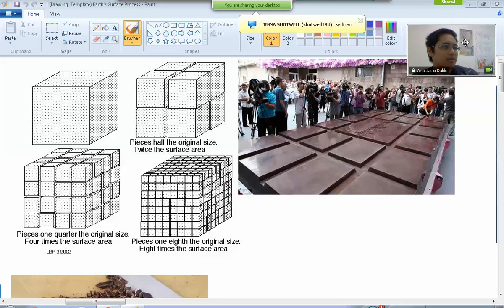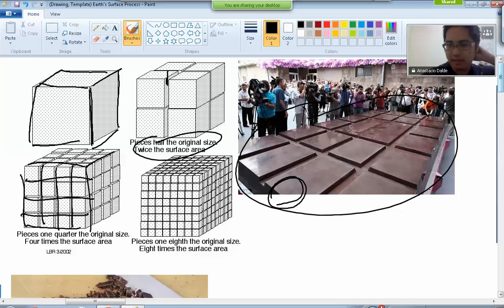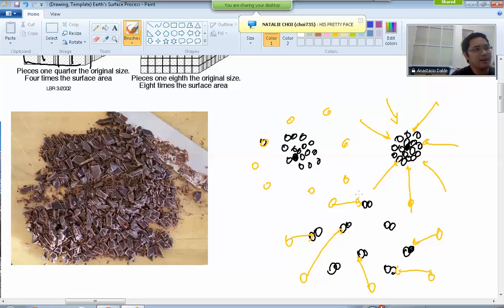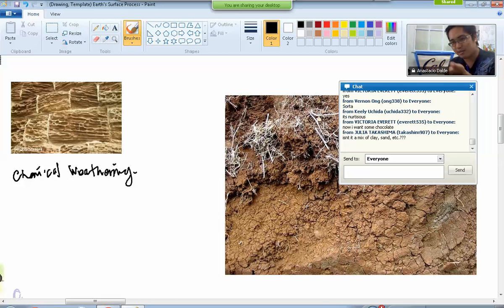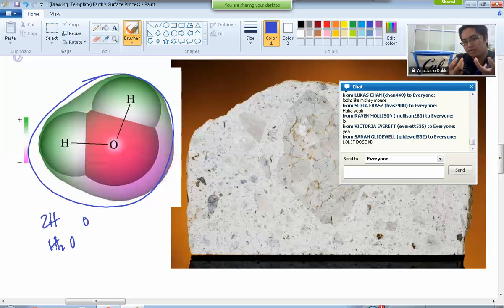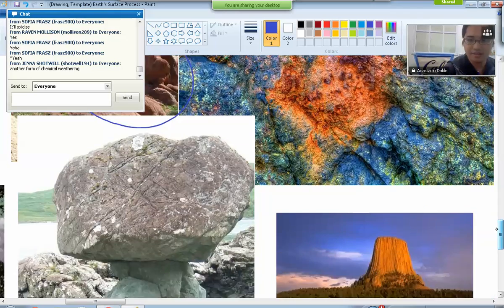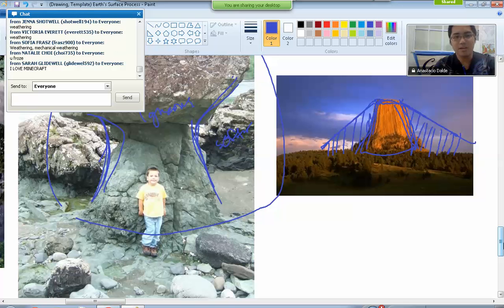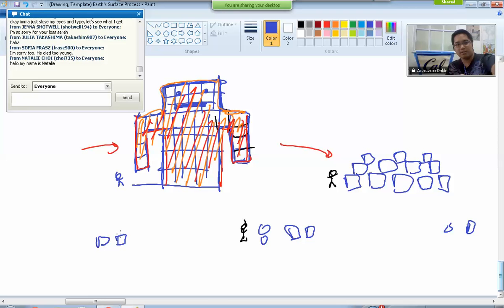20130812 8th Grade Science